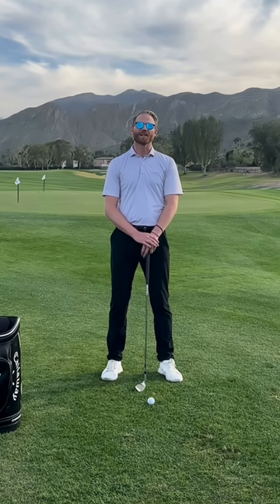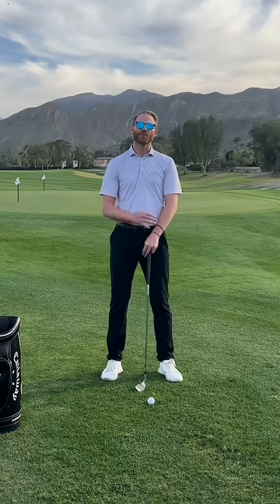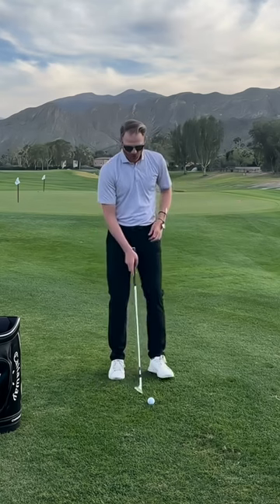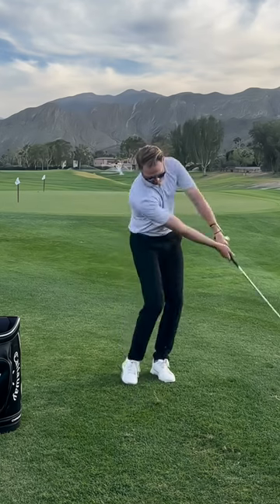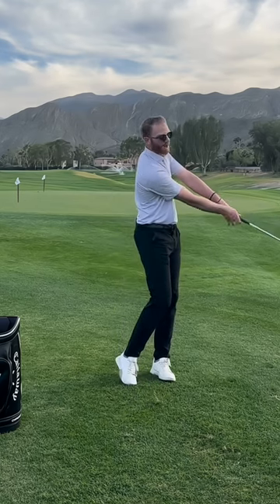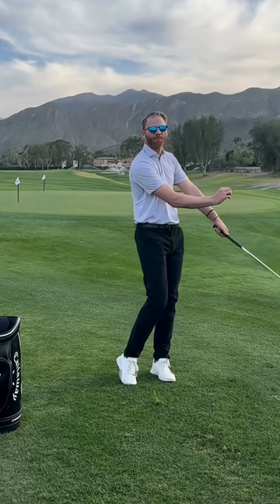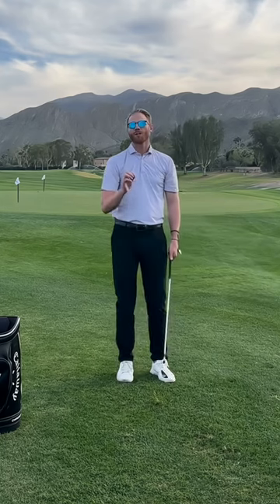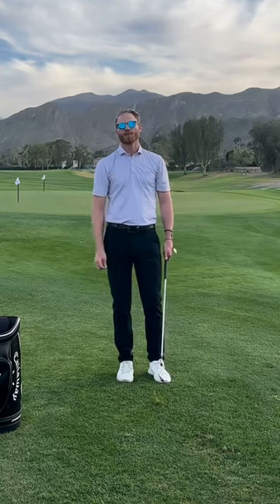Master Your Chipping with the Spoon Drill - Simple Golf Tip for Better Wrist Control!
60 SECOND GOLF LESSON - 🏌️‍♂️ Perfect your chip shot with the simple spoon drill! ⛳️ This easy-to-follow reel will show you how to gain superior wrist control and up your short game. Don't let your chipping game be the weak link in your golf rounds any longer. Watch now and start mastering those chips around the greens! 🥄✨

👉 Follow @MadsonGolf for more tips and tricks to refine your golf skills. 🔔 Tag a buddy who needs to see this! 💬 Share your thoughts and results after trying this drill in the comments below.

🏆Cred @theclubatmorningside